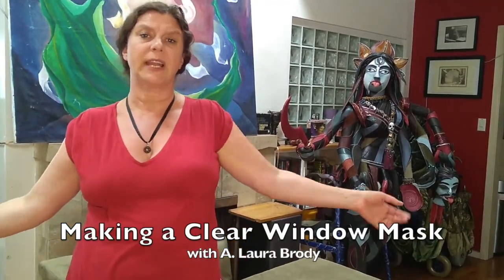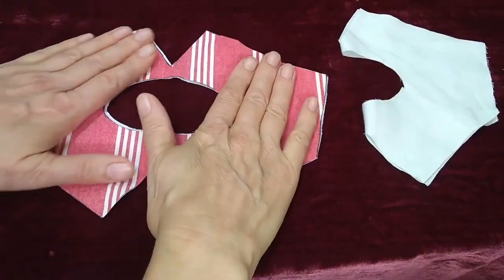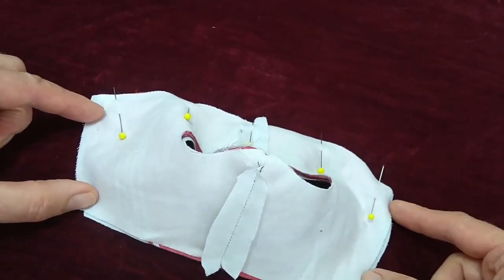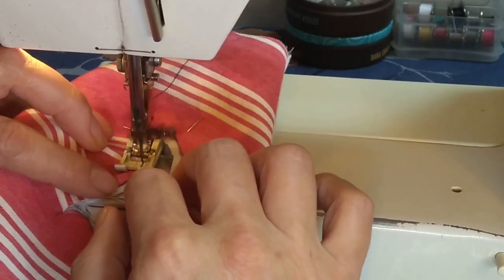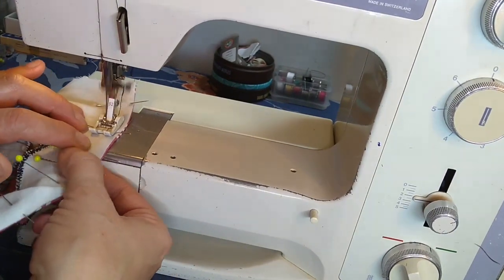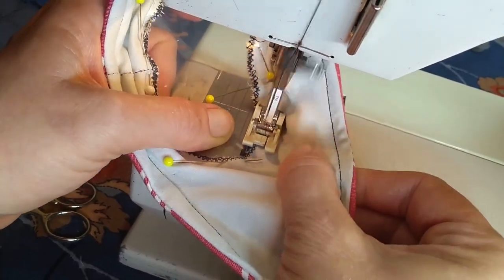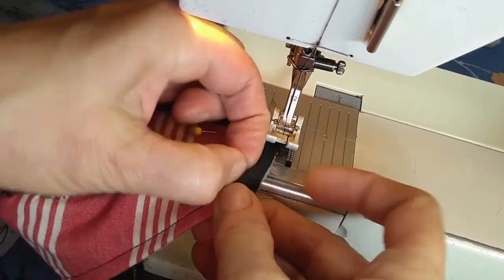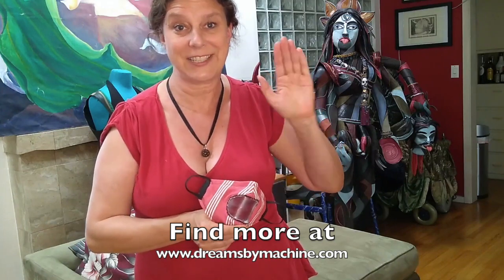Making a Clear Window Mask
In this video, I show how to make my version of a clear window mask.

If you want to buy a clear window mask, these are some nice looking ones.
The other ones I recommended aren't available now.
If you make a mask using this pattern, please share a picture!

My mask fabric came from a scrap of lightweight canvas and an old cotton sheet. You may already have fabric at home that you can use! Old sheets and pillowcases are excellent choices, or you can use quilting cotton.
It’s hard to find elastic nowadays because so many folks are making masks. Try using strips of spandex instead, or cut the hems off of yoga pants. Those are great alternatives.
My twist tie came from the top of a bag of coffee beans, and the clear window plastic was cut out from a deli container. If you don’t have clear vinyl, pick a container that’s clear and lightweight but not too fragile. You want it to be easy to pin through, but not easy to break.

Here are other tools I used, but you don’t have to use these. Check at home first to see what you have available, or ask friends and family if you can borrow any of these things.